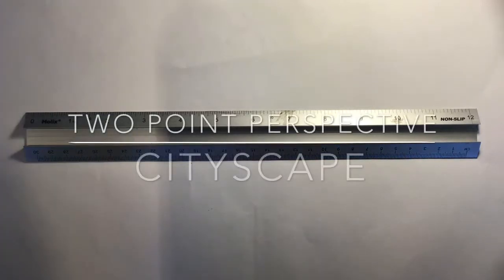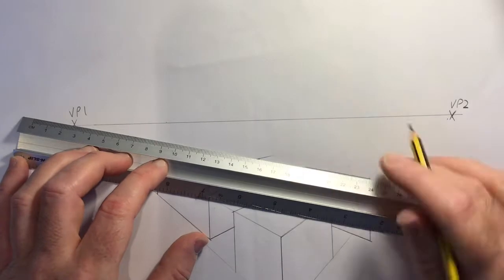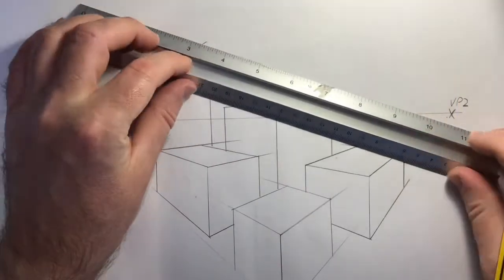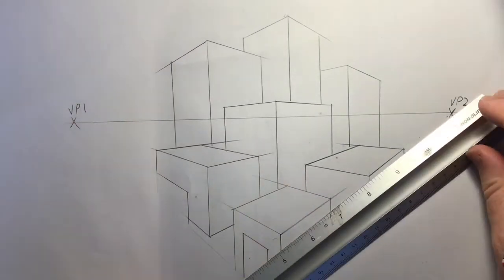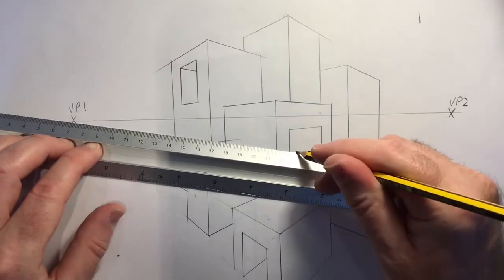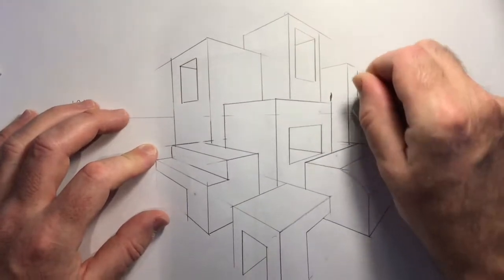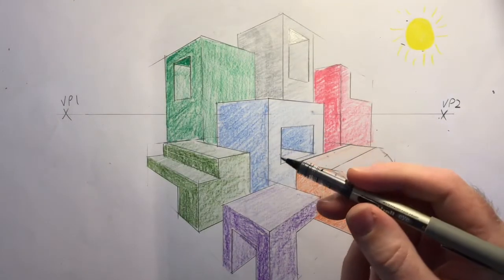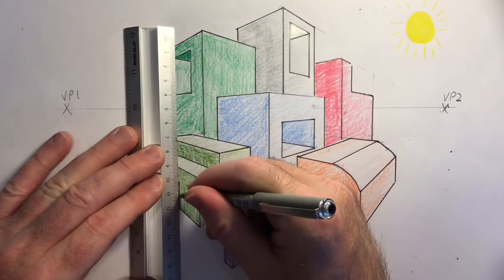Two Point Perspective Cityscape Lesson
Two Point Perspective City Scape Lesson. A talk through how to do it. Watch and pause it as do your work. Try to be creative. Take different segments out. Add lettering.

Remember sharp, light pencil. Use the vanishing points.